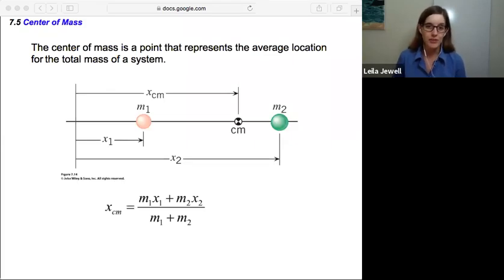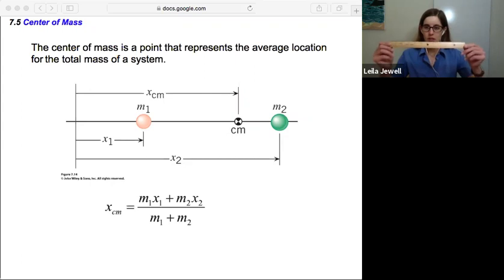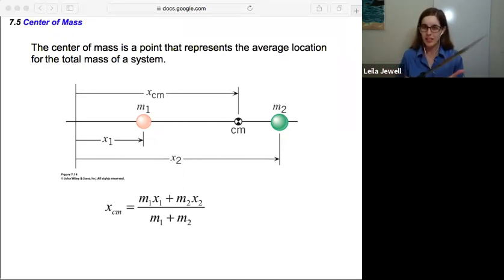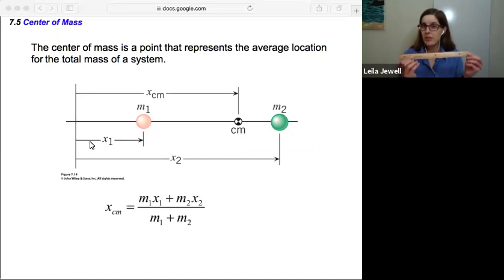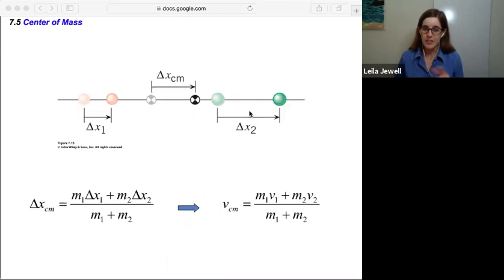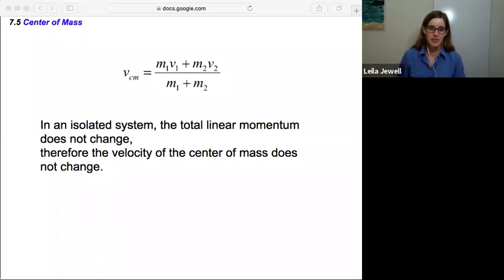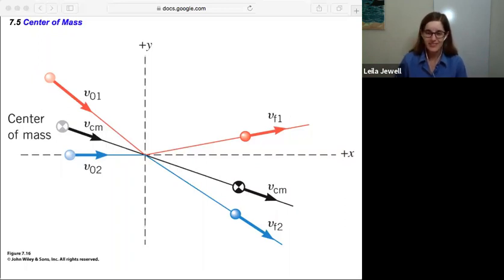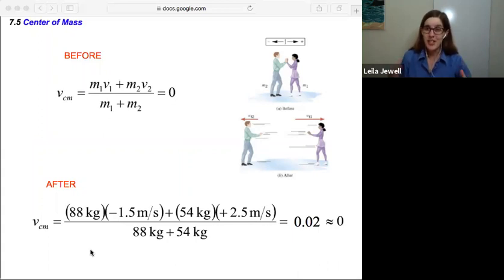phys2A ch7.5 Center of Mass